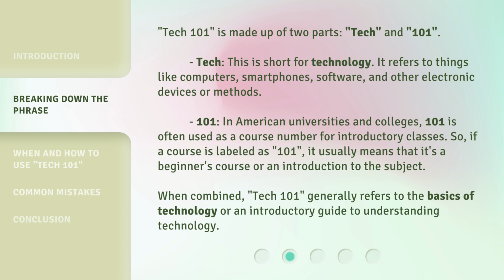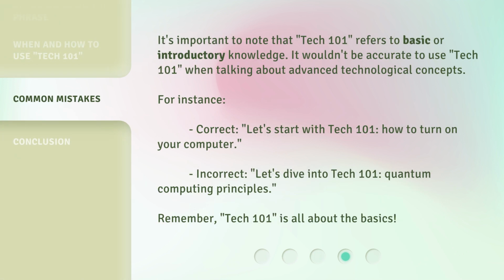Understanding "Tech 101"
Tech 101: The Basics of Technology • Discover the meaning of 'Tech 101' and how it can be used in everyday conversations. This video breaks down the phrase, explains its components, and explores common usage scenarios. Whether you're new to technology or just want to brush up on the basics, this Tech 101 guide is for you!

00:00 • Introduction - Understanding "Tech 101"
00:25 • Breaking Down the Phrase
01:13 • When and How to Use "Tech 101"
01:54 • Common Mistakes